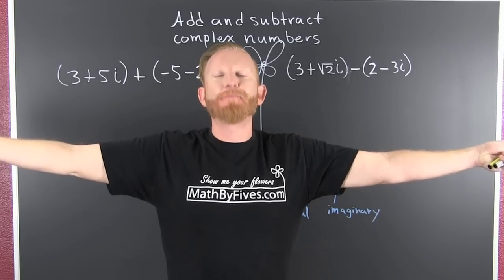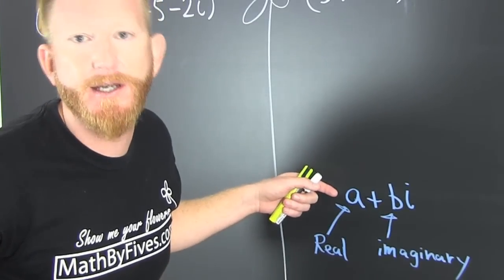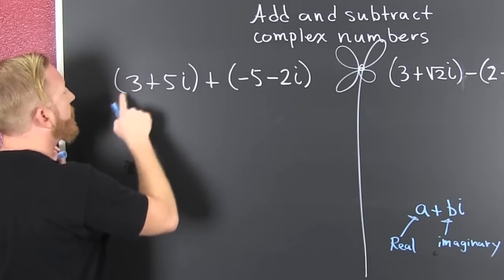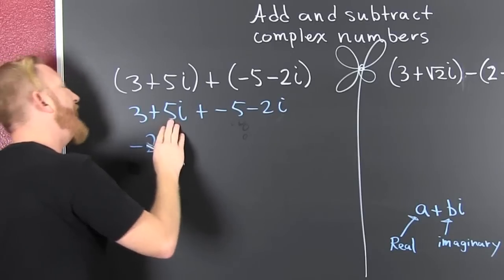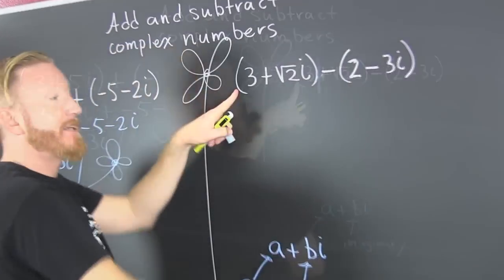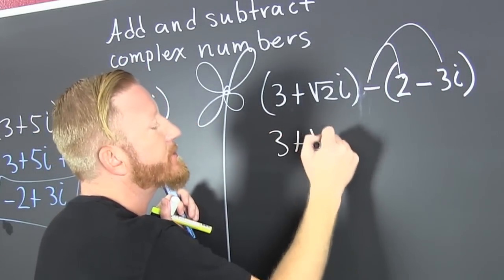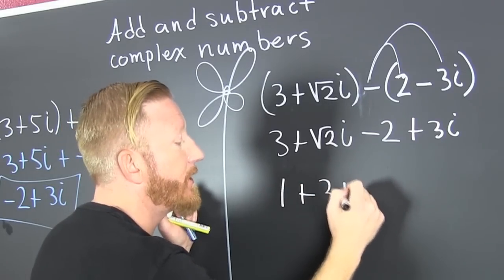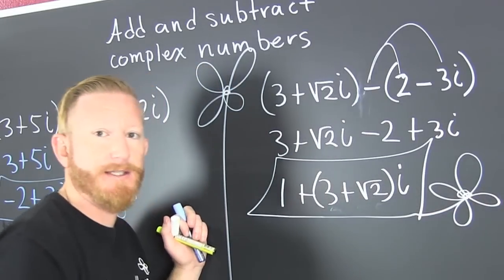Adding and Subtracting Complex numbers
This video contains two examples of adding and subtracting complex numbers. One of the examples addresses irrational numbers.